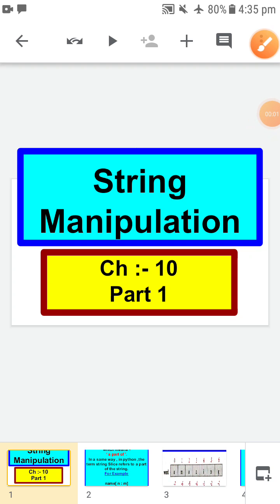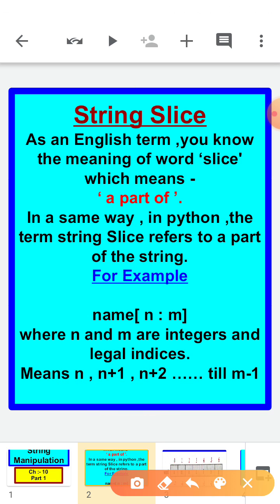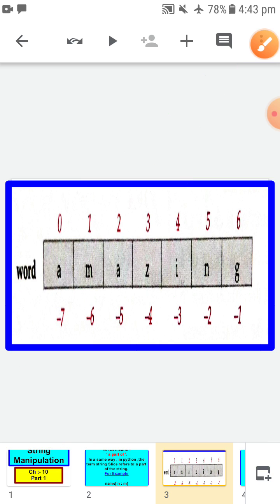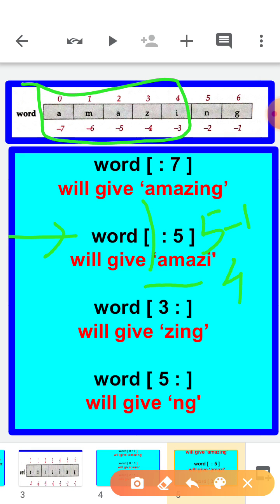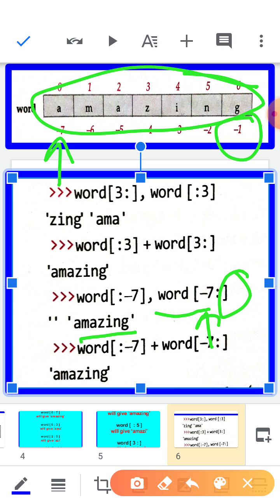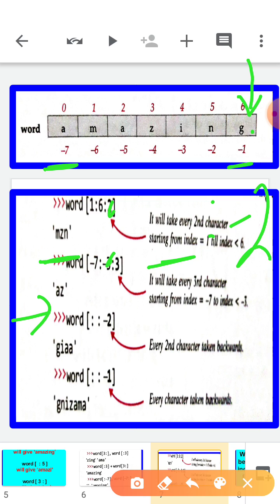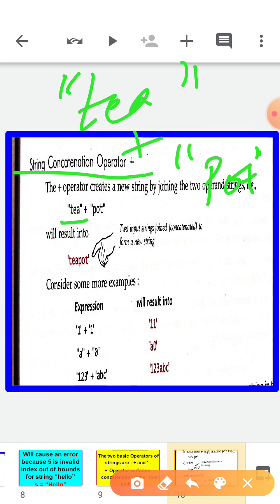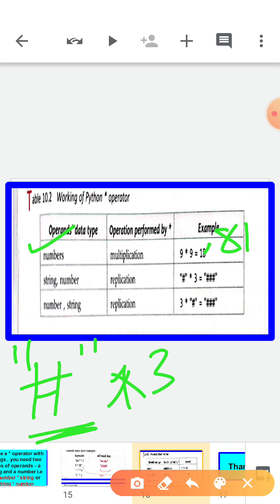Class11 Computer ch10 String Manipulation part1 120121